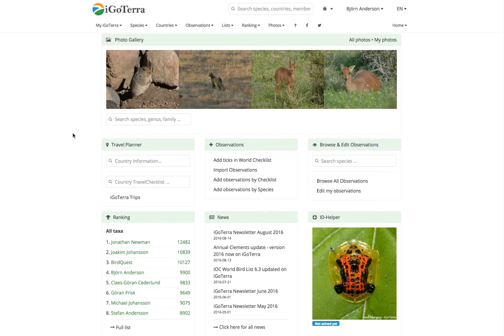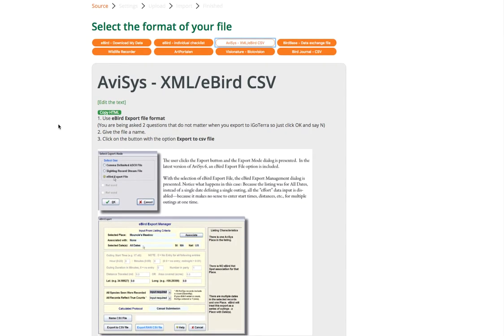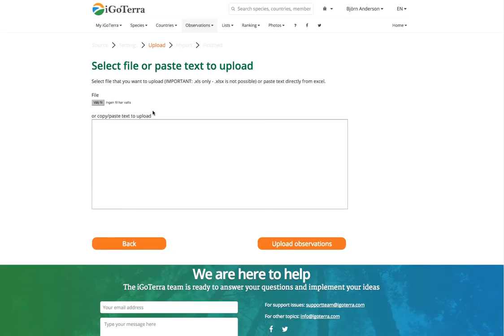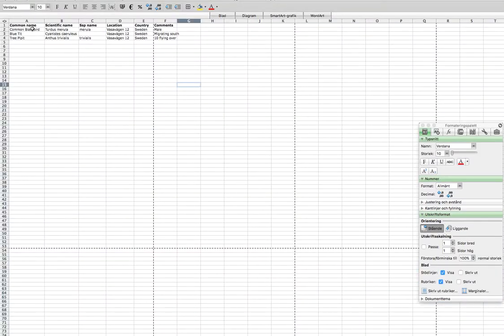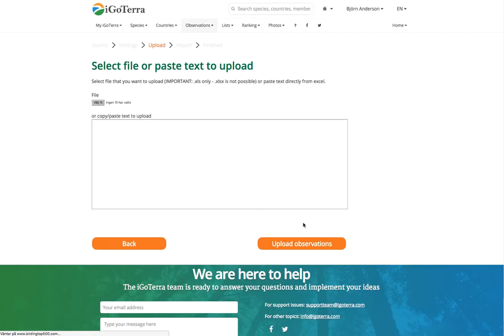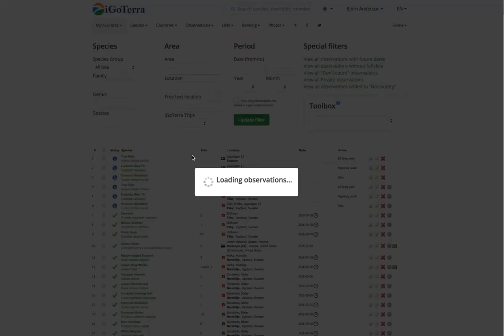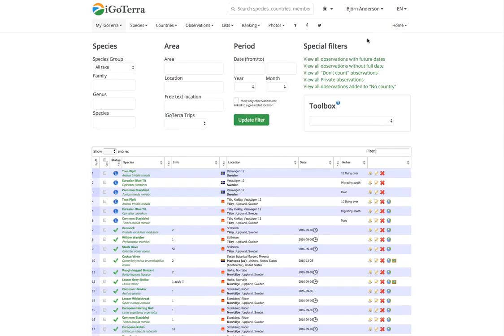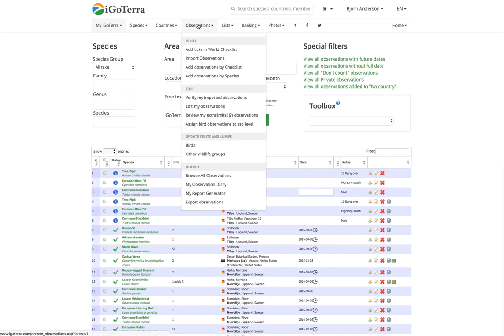iGoTerra tutorial - Import observations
Learn how easy it is to import all you historical observations and lists from any other software to your iGoTerra account.